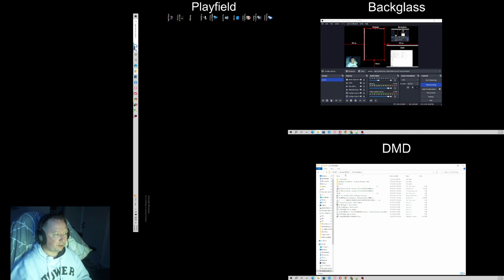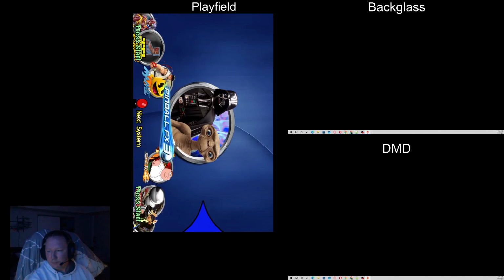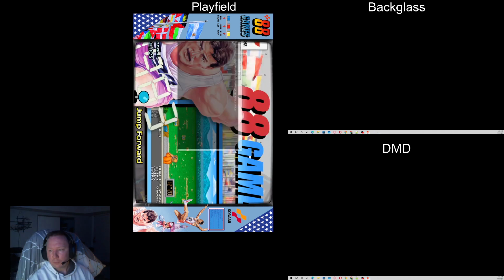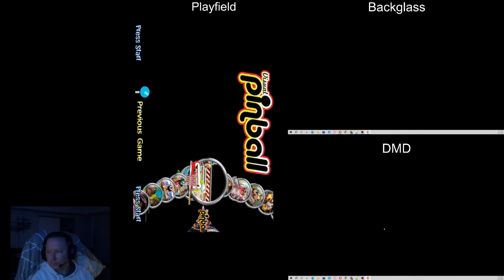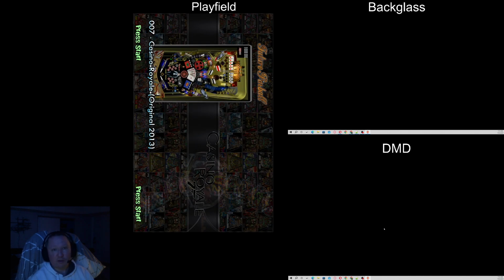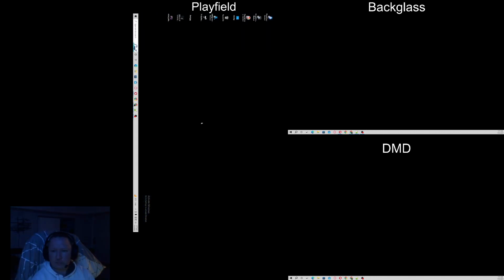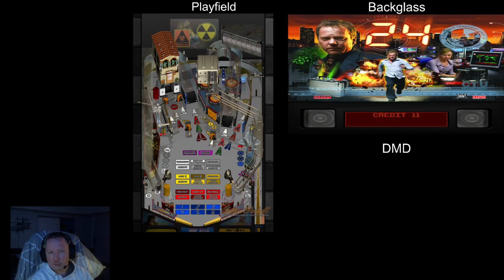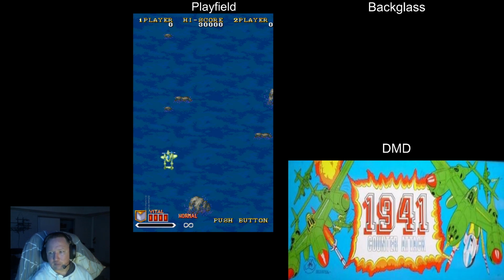Virtual Pinball - Finally a Setup that has everything!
Virtual Pinball Release - Aug 6th

1900 Tables between 6 programs + MAME
2 Frontends (Popper and PinballX) + 1 Desktop Mode (Hyperspin)
Visual Pinball, Pinball Arcade, FX2, FX3, Future Pinball, Zaccaria Pinball + MAME + ICE Cold Beer + VR Tables + PC Additions
4 Screens Supported, Playfield, BackGlass, DMD and Topper
4K Playfield Videos Previews
HD Visual Pinball Tables + FP Ultimate Tables
MAME has two versions - MAME Shmups and MAME. 5100+ GameSet
Mame Shmups utilizes the entire playfield, MAME launches 4:3
MAME can even use your Stick and Buttons if you have them installed on the cab itself. (AtGame Legends Pinball for instance)
Universal Controls (Ipacs, Xinmo and Xbox Controllers)
Scripted Install (4 branches in the install itself)
Full Media + Over 400 PupPacks + PinEvent Tables + FizX Tables
+ Tons more.

This release will have everything!

Installation Process - Supports 4K/1080p Playfield setups
Supports the following..
3 Screens (4K Playfield)
3 Screens (1080P Playfield)
2 Screens (4K Playfield)
2 Screens (1080P Playfield)

The next release will incorporate LEDBlinky, Pixelcade Marquee Support and EDS marquees for the Desktop Hyperspin build.